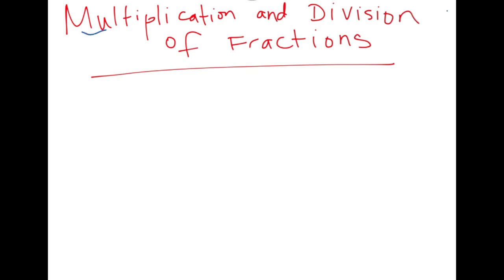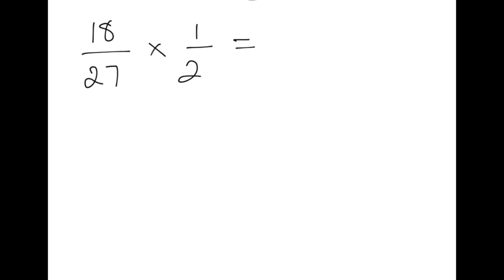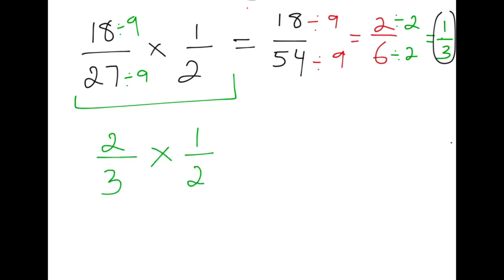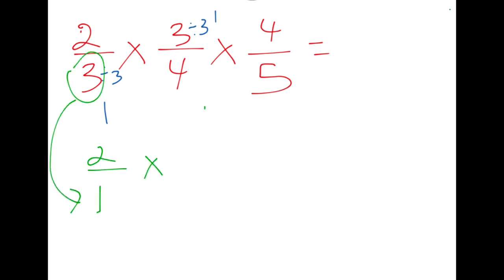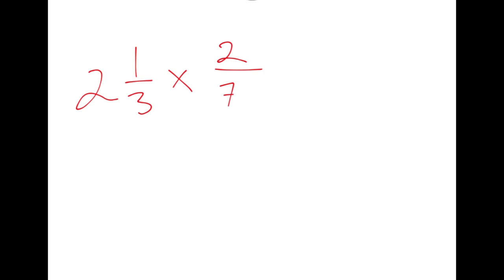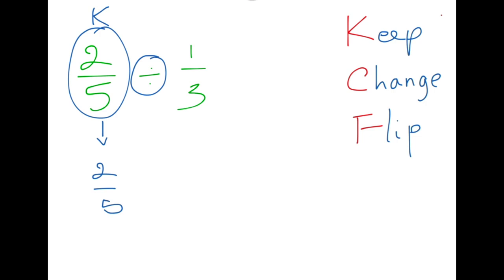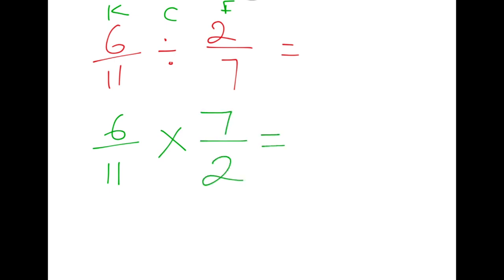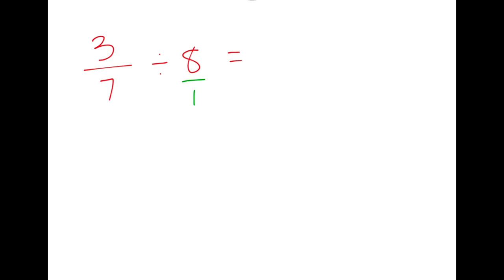Multiplication and Division of Fractions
To multiply fractions, multiply the top numbers (numerators) together and the bottom numbers (denominators) together. For example, 2/3 multiplied by 4/5 is (2 times 4) over (3 times 5), which equals 8/15. For division, flip the second fraction (called the reciprocal) and then multiply. For example, to divide 2/3 by 4/5, flip 4/5 to get 5/4 and multiply: (2 times 5) over (3 times 4), which equals 10/12. Simplify fractions if possible.